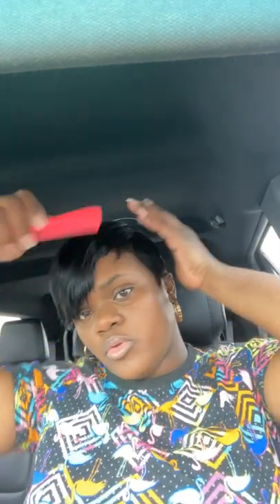How to style your hair quickly in the car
Order my hair repair, hair care, and growth products by going

Los Angelos- August 29th,2020
Chicago- June 6th, 2020
Dallas- Sept 26th,2020
Philly- October 24th, 2020